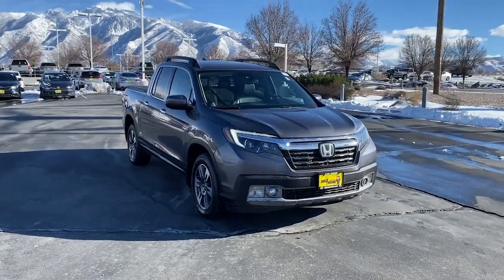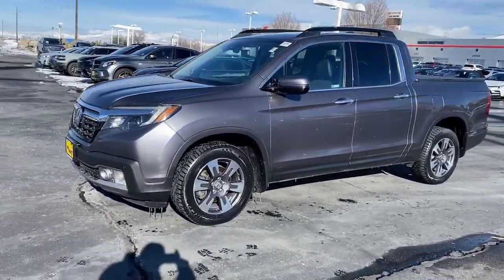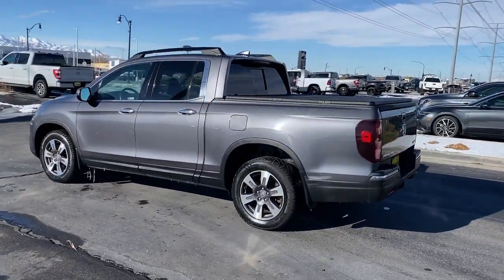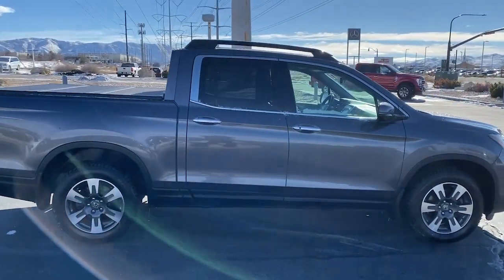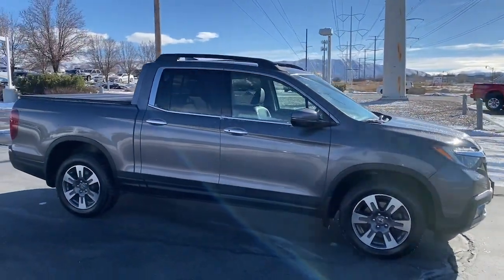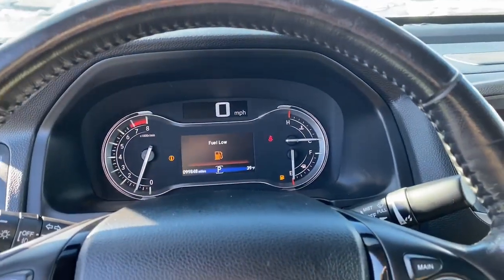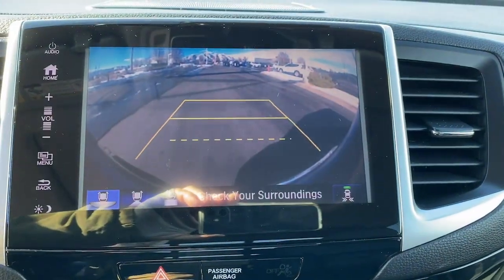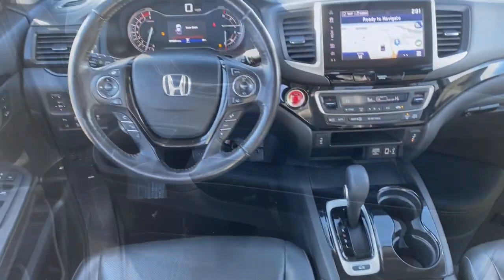2019 Honda Ridgeline Draper, Sandy, South Jordan, Riverton, Salt Lake City 68836A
Modern Steel Metallic Used 2019 Honda Ridgeline RTL-E available in 11453 Lone Peak Parkway, Draper, Utah at Karl Malone Toyota. Servicing the Draper, Sandy, South Jordan, Riverton, Salt Lake City, UT area.

2019 Honda Ridgeline RTL-E Modern Steel Metallic AWD 3.5L V6 SOHC i-VTEC 24V 6-Speed AutomaticbrbrbrLeather 4.25 Axle Ratio 4-Wheel Disc Brakes 8 Speakers ABS brakes Air Conditioning Alloy wheels AM/FM radio: SiriusXM Apple CarPlay/Android Auto Auto High-beam Headlights Auto-dimming Rear-View mirror Automatic temperature control Bluetooth Hands-Free Link Brake assist Bumpers: body-color Compass Delay-off headlights Driver door bin Driver vanity mirror Drivers Seat Mounted Armrest Dual front impact airbags Dual front side impact airbags Electronic Stability Control Exterior Parking Camera Rear Forward collision: Collision Mitigation Braking System (CMBS) + FCW mitigation Four wheel independent suspension Front anti-roll bar Front Bucket Seats Front dual zone A/C Front fog lights Front reading lights Fully automatic headlights Garage door transmitter: HomeLink Heated door mirrors Heated Front Bucket Seats Heated front seats Heated steering wheel Honda Satellite-Linked Navigation System Illuminated entry Lane departure: Lane Keeping Assist System (LKAS) active Leather Seat Trim Low tire pressure warning Memory seat Navigation system: Honda Satellite-Linked Navigation System Occupant sensing airbag Outside temperature display Overhead airbag Overhead console Panic alarm Passenger door bin Passenger seat mounted armrest Passenger vanity mirror Power door mirrors Power driver seat Power moonroof Power passenger seat Power steering Power windows Radio data system Radio: AM/FM/MP3 w/Nav System & Truck-Bed Audio Rear air conditioning Rear anti-roll bar Rear reading lights Rear seat center armrest Rear step bumper Rear window defroster Remote keyless entry Security system SiriusXM Radio Speed control Speed-sensing steering Split folding rear seat Steering wheel mounted audio controls Tachometer Telescoping steering wheel Tilt steering wheel Traction control Trip computer Variably intermittent wipers Wheels: 18 Exclusive Machine-Finished Alloy Leather.brbrbrCommunity - Service - ExperiencebrbrCome To See Our Specials!! See us on our Facebook page.